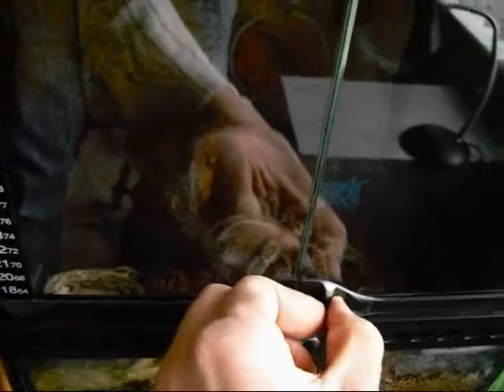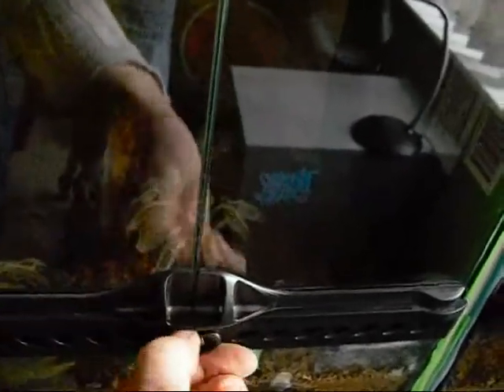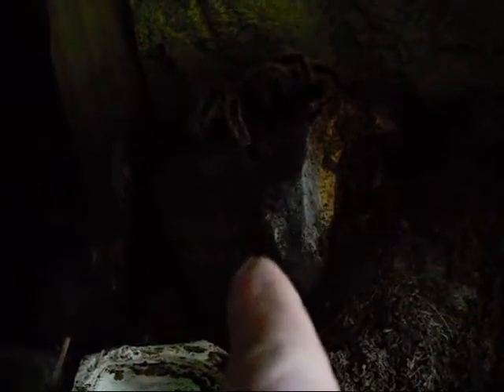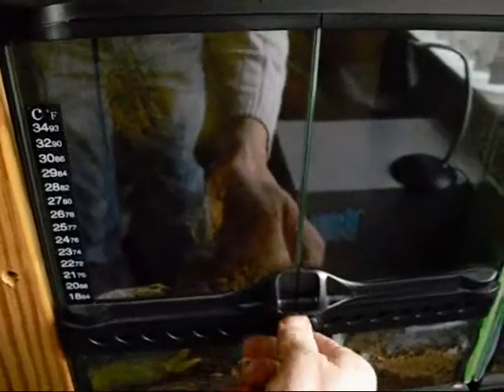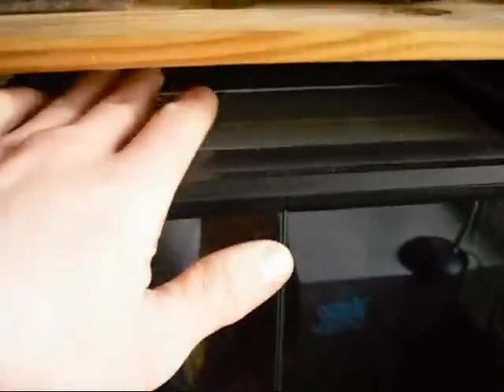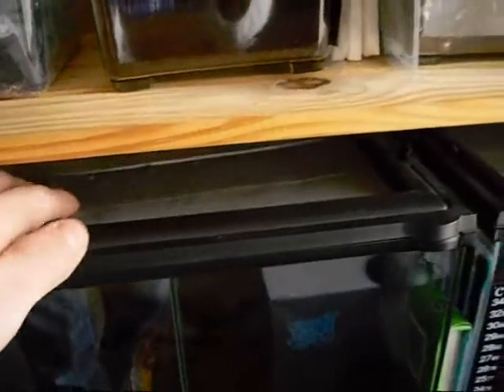my Chilean rose tarantula (Grammostola rosea).wmv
this is my Chilean rose tarantula called sirus ive had this t for about 5 years or so now,a must in everyones collection!